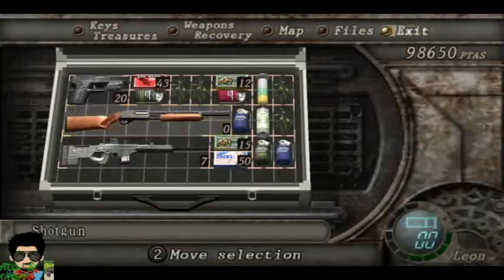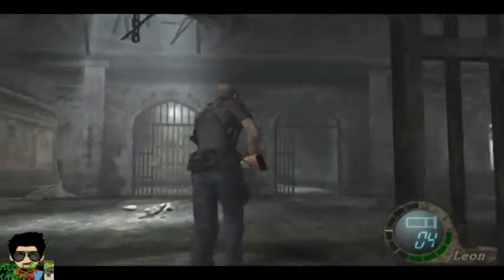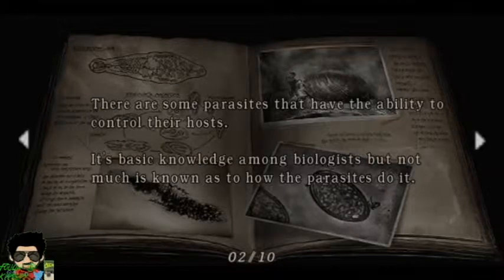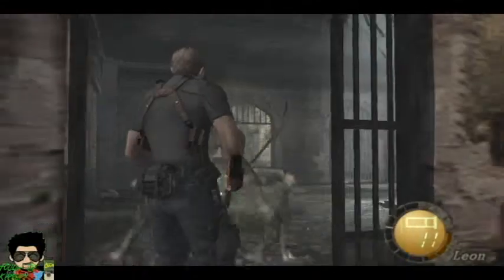Resident Evil 4 HD Walkthrough: Chapter 3-2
A complete walkthrough for Resident Evil 4, which shows the locations of treasures and items and also strategies to use in each area of the game.

Since I consider this year to be the year of Resident Evil and since Resident Evil 0 is right upon us, I just had to make a walkthrough for Resident Evil 4.

Resident Evil 4, known in Japan as Biohazard 4 (?4 Baiohazado Fo?), is a survival horror video game developed by Capcom Production Studio 4 and published by multiple publishers, including Capcom, Ubisoft, Nintendo Australia, Red Ant Enterprises and THQ Asia Pacific. The sixth main entry in the Resident Evil series, the game was originally released for the Nintendo GameCube in January 2005 in North America and Japan, and in March 2005 in Europe and Australia. The story follows Leon S. Kennedy, who is sent on a mission to rescue Ashley Graham, the President's daughter, who has been kidnapped by a mysterious cult. Traveling to a rural village in Europe, he encounters a horde of violent villagers who pledge their lives to the cult. (source wikipedia)

You can also check below to see all the other Resident Evil walkthroughs that I've done so far.

list=PL70aKrENWD1mR6Tpm89jjIl0UCCkY8PGr

Song:Tracer